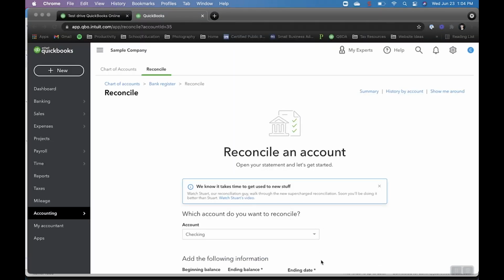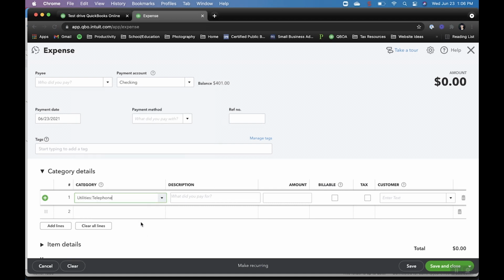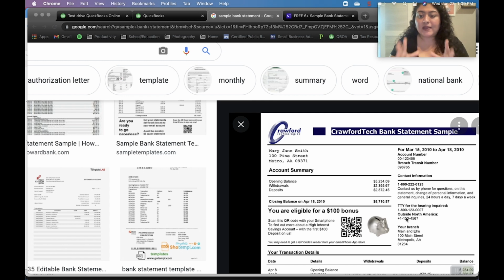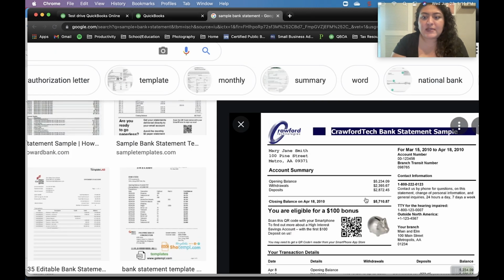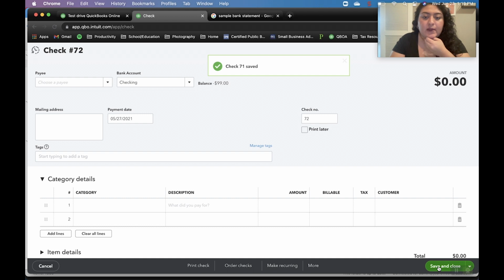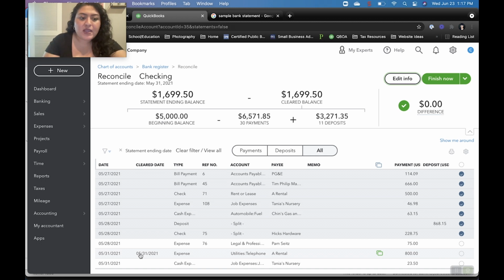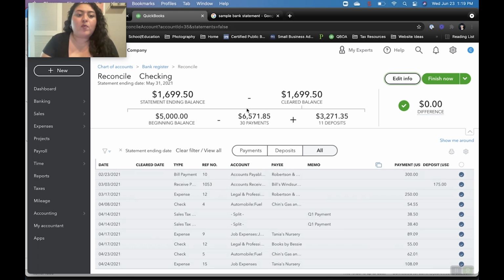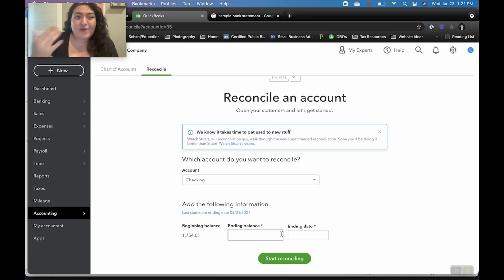Accounting Tips For Private Practice Owners - How to Reconcile in QBO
Are you one of the business owners that's troubled this tax season?

If so, this video will help business owners like you understand the importance of reconciling their books, and keeping their financials clean throughout the year!

Looking for a bookkeeper? Schedule your FREE 15-minute strategy session now!

DOWNLOAD YOUR FREE BOOKKEEPING + TAX CHECKLIST FOR PRIVATE PRACTICE OWNERS HERE ✨